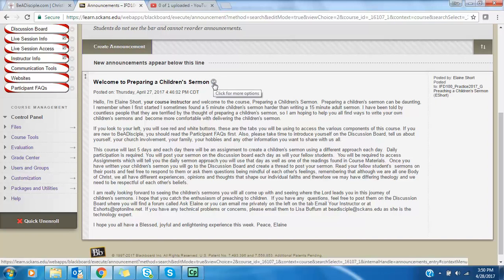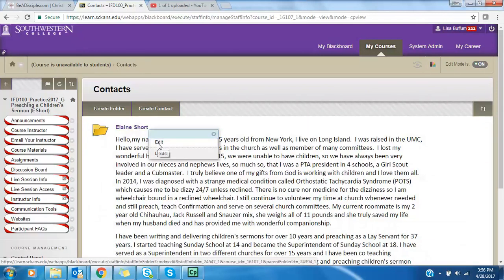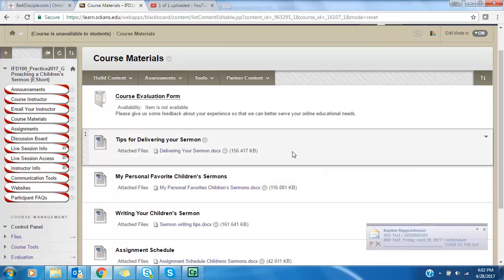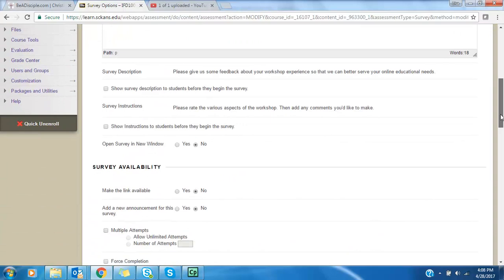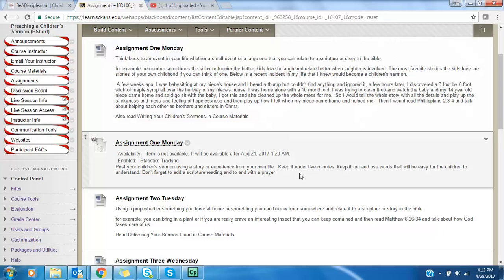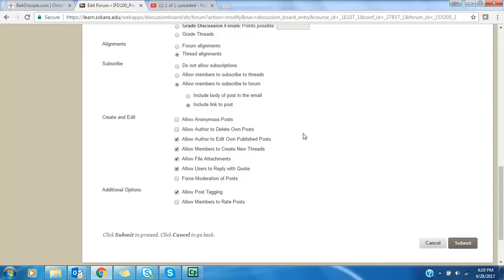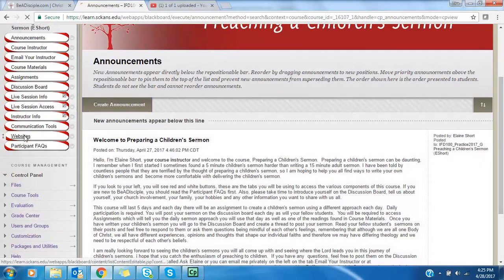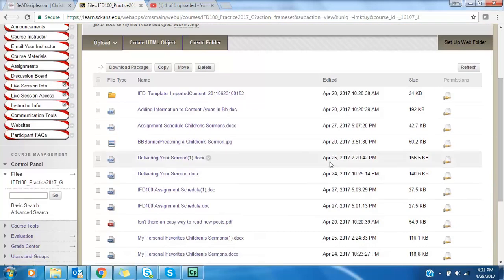Elaine Short Course Site Review